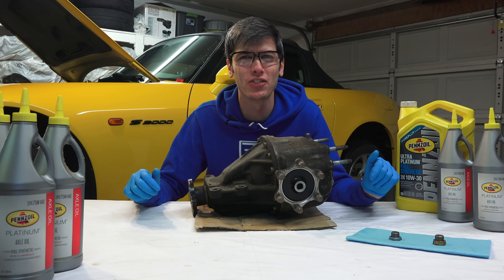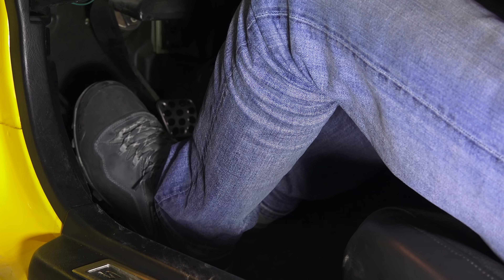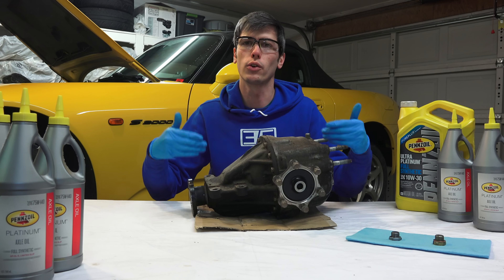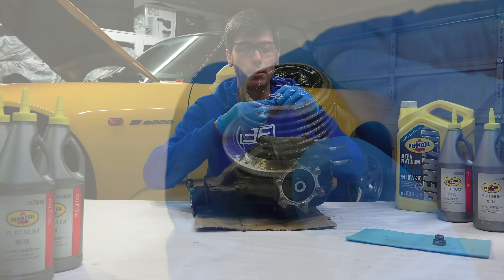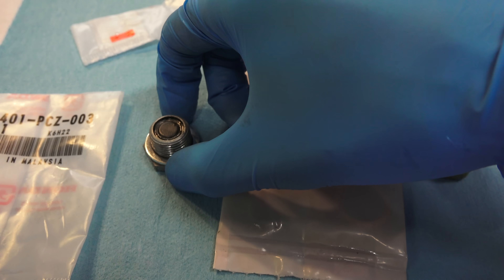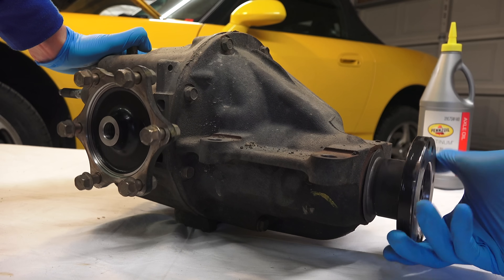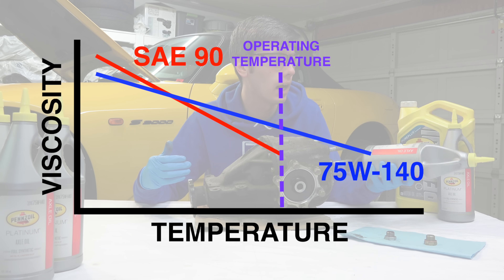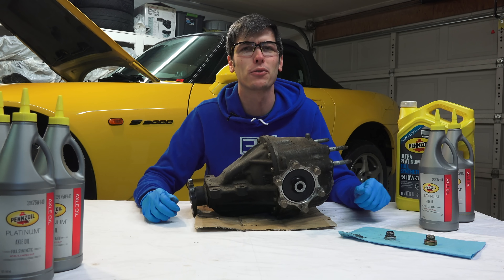Things You Shouldn't Do With A New Differential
How To Break In A Brand New Limited Slip Differential

How to keep your differential lasting a long time, with proper break in procedure. Just like all moving parts in an automobile, differentials can take time to properly mesh and soften any sharp spots as the gears rotate. If you've recently installed a new differential in your car, this video provides tips on some of the things you shouldn't do, as well as what you should do, to improve the life of your differential.

Generally speaking, you'll want to go fairly easy on the car for the first 500 miles, avoiding things like long trips and towing, as well as aggressive driving. After 500 miles, be sure to drain the oil and exchange it for fresh oil. For more tips on keeping your differential healthy, as well as information about what oil viscosity you should be using, check out the video.